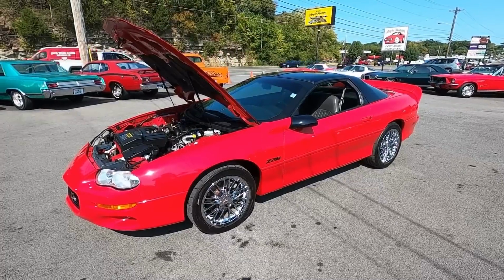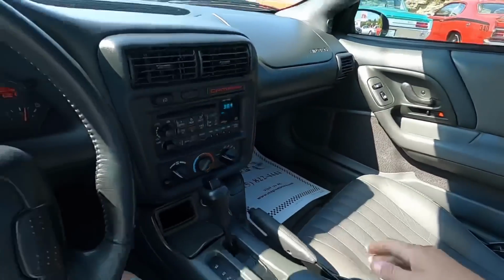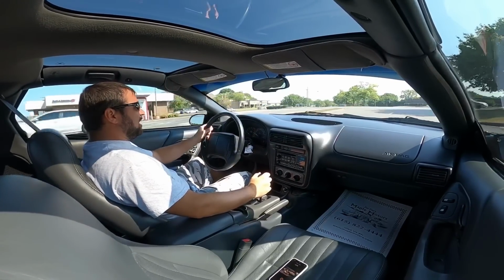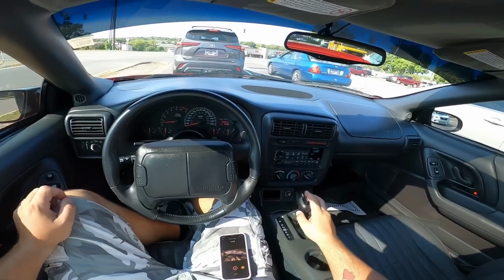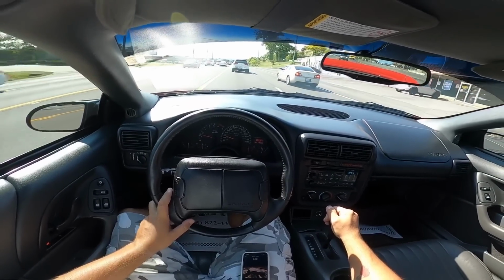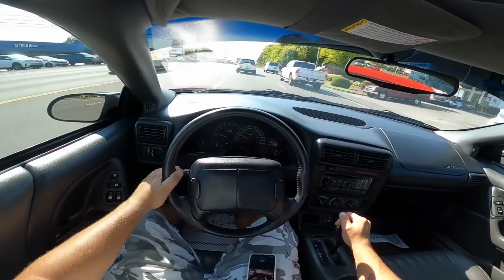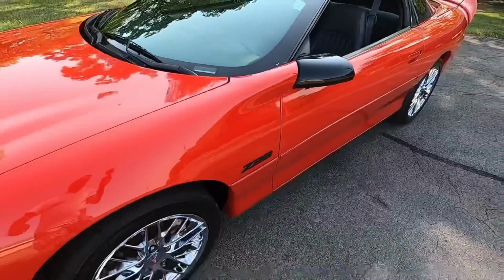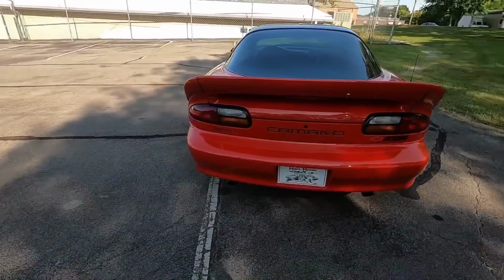Test Drive 1999 Chevrolet Camaro Z-28 LS-1 "Low Miles" SOLD $19,900 Maple Motors #1745-1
1999 Chevrolet Camaro Z-28
LS-1 V-8 engine, automatic overdrive transmission, power steering, power 4-wheel disc brakes, air conditioning, Flowmaster exhaust, leather interior with bucket seats and console, CD player, power windows and locks, power seat, tint, rear spoiler, billet grill, staggered 17" and 18" chrome Corvette wheels, only 30K miles. Stock#1745-1 $19,900

Web:  Maplemotors.com
 TN residents